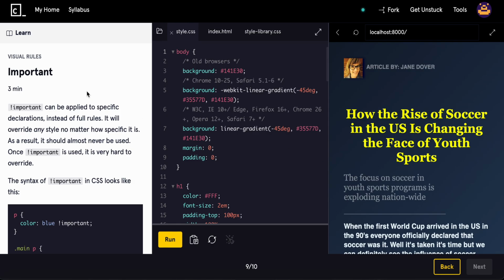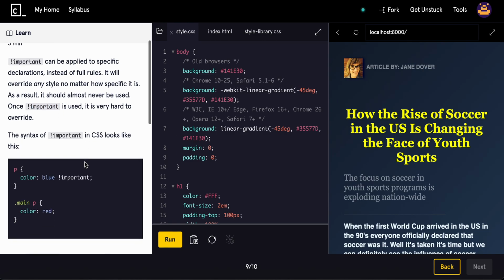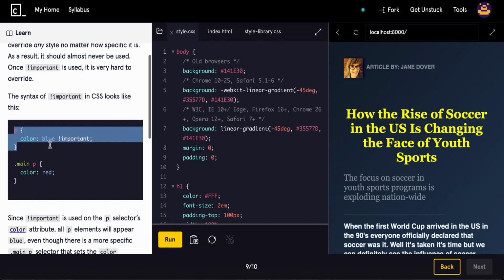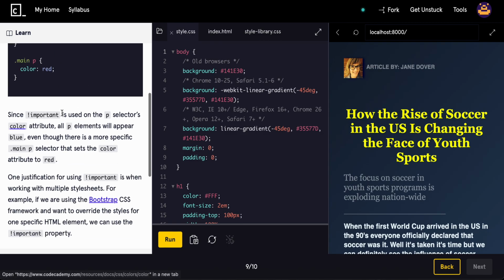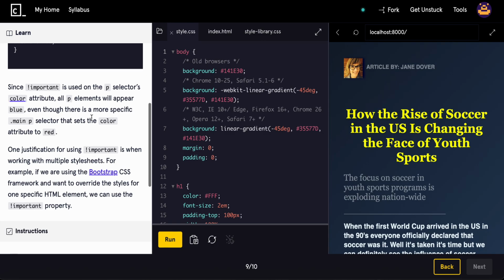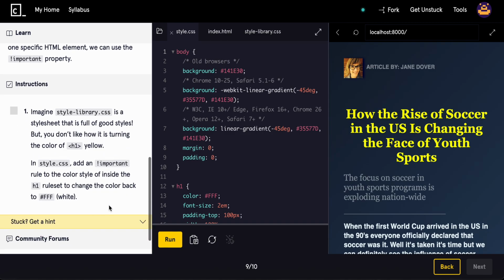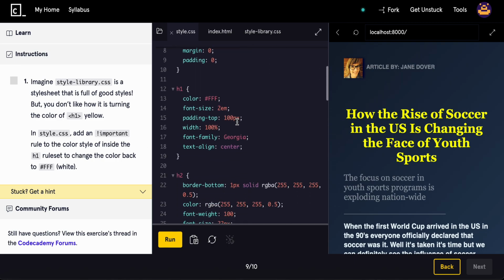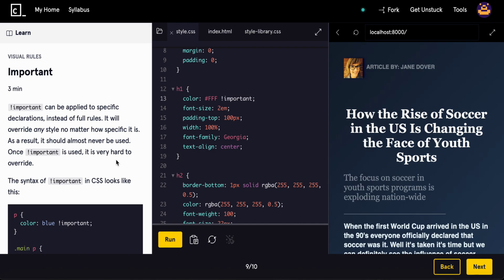!important Flag in CSS | Episode 91 | Codecademy Full-Stack Engineer Career Path